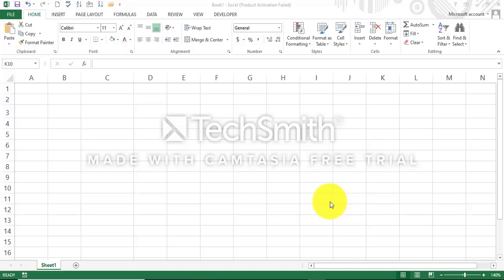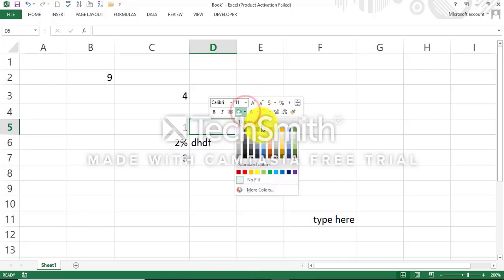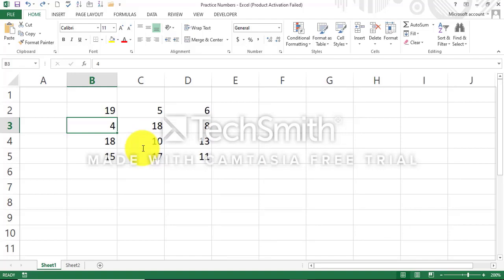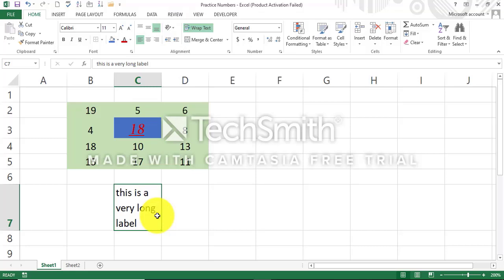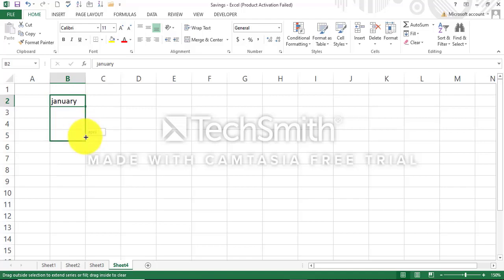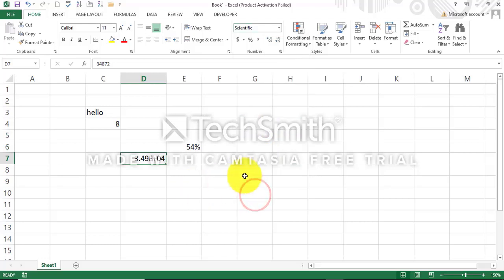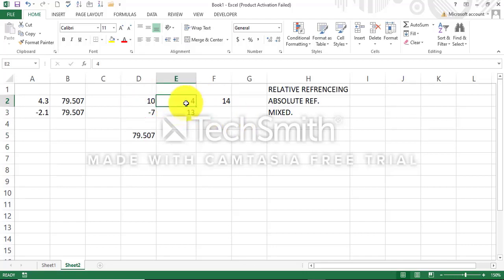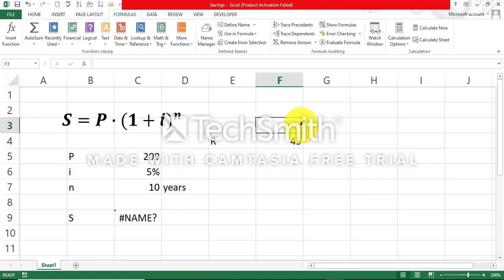MS Excel free online course class 01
Hiii!!!
welcome to class# 01 of ms excel free online course by studens_corner. To mark your attendance mention your full name in comment section
in this class you will learn how to :

Insert and delete columns, rows, and cells of the Excel worksheet.
Effectively use shortcut key combinations to move around the worksheet.
Effectively format cells of the Excel worksheet.
Change the format of cells to numbers, text, currency, date, and others.
Understand the difference between relative and absolute cell references.
Be able to apply a name to a cell or cell range.
if you have any query you can ask it in comment section

PS: This course is 100 % free so anyone who want to enroll can join the group below